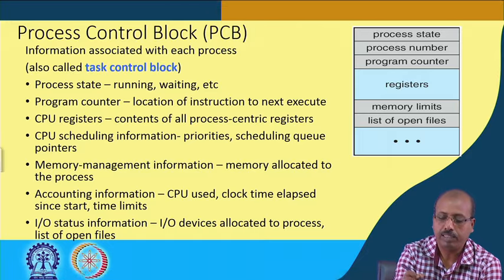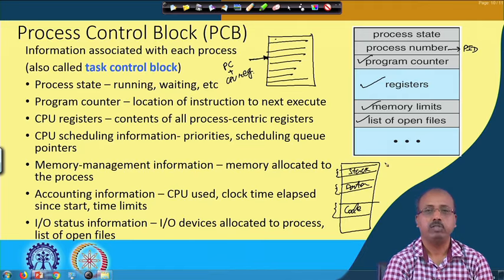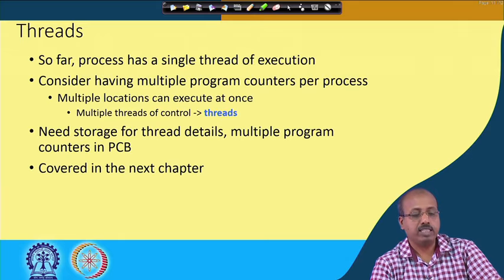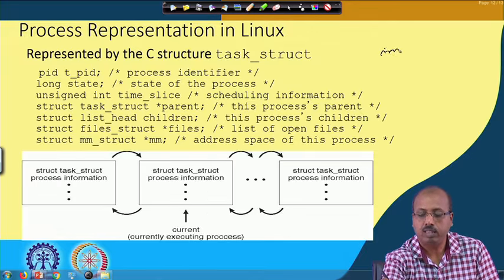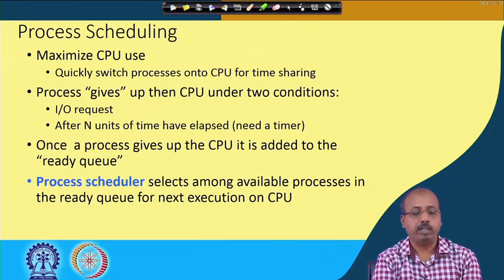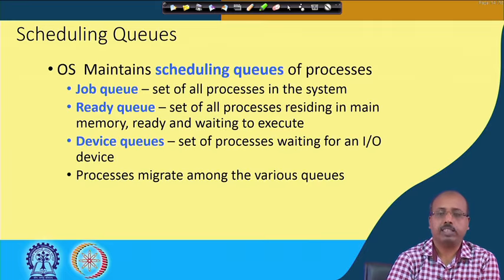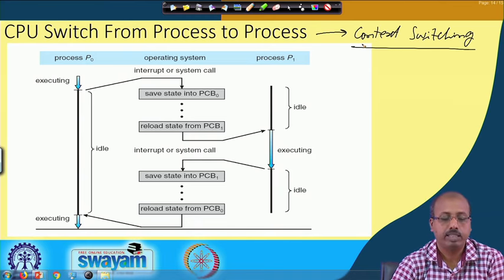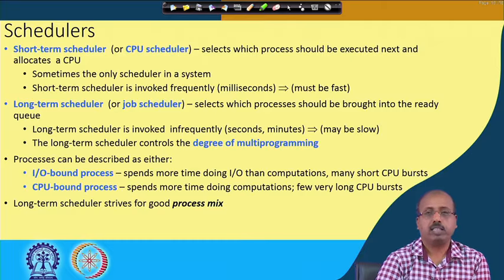Lecture 13 : Processes (Contd.)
To access the translated content:
1. The translated content of this course is available in regional languages.
 2. Regional language subtitles available for this course
 To watch the subtitles in regional languages:
 1. Click on the lecture under Course Details.
 2. Play the video.
 3. Now click on the Settings icon and a list of features will display
 4. From that select the option Subtitles/CC.
 5. Now select the Language from the available languages to read the subtitle in the regional language.